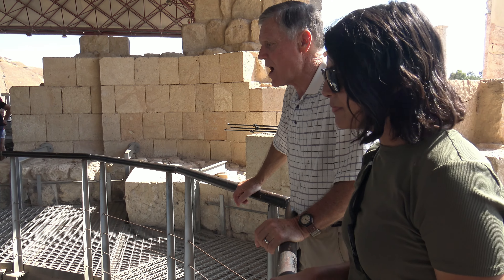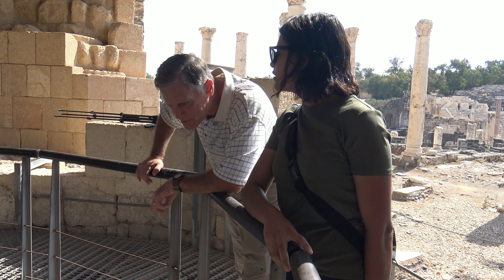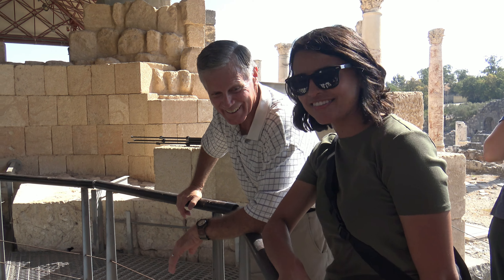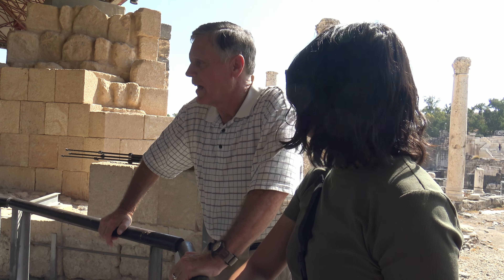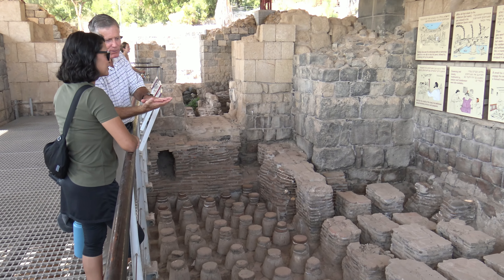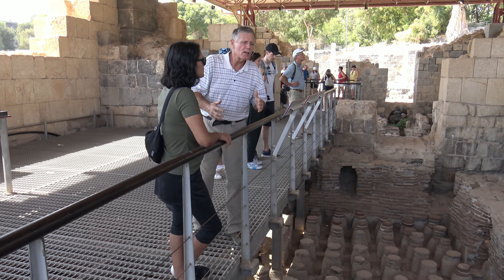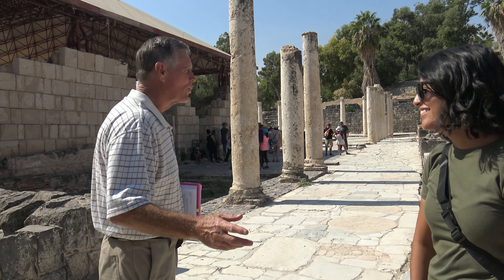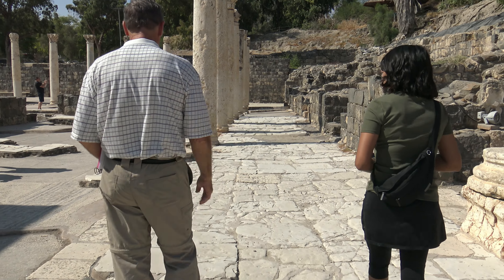Israel In-Depth: Bathhouse at Beit She'an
In this video we are discussing the biblical & historical significances of a Bathhouse at Beit She'an

This video has been uploaded in 4k (3840 x 2160 pixel) at 30FPS for your convivence should you choose to utilize it.

Filming & Editing done by @thepustka6773